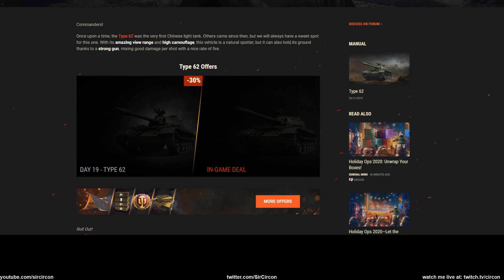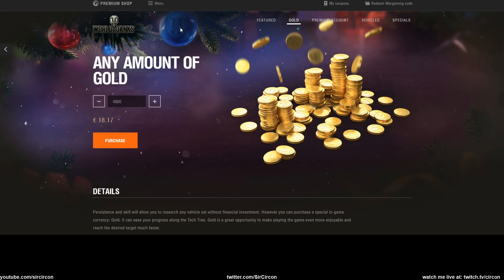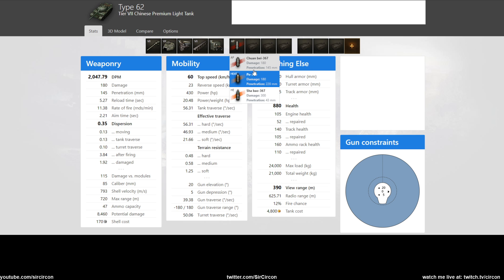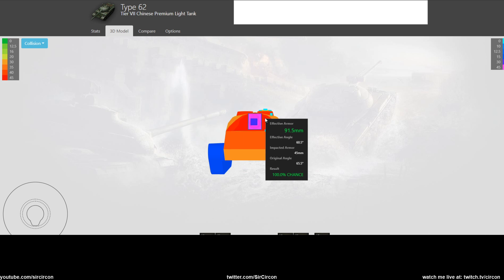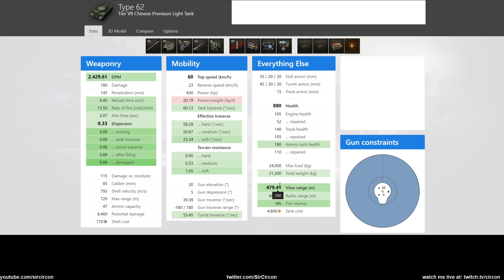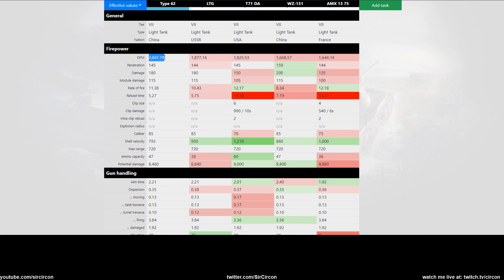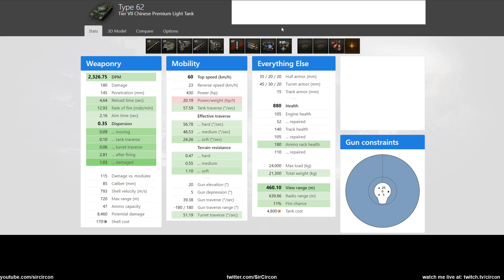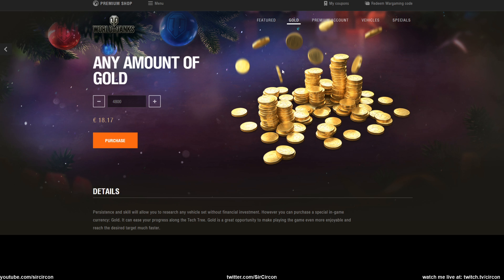Day 19 - Advent Calendar 2019! - World of Tanks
Checking to see if todays offer is worth it!